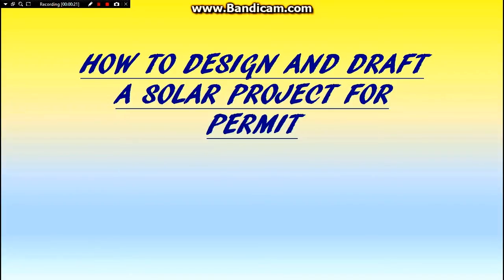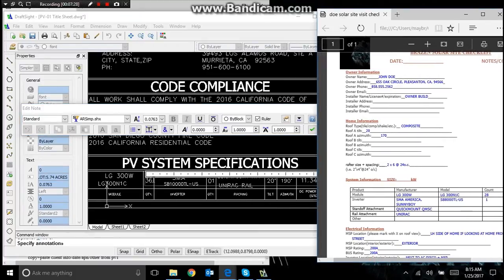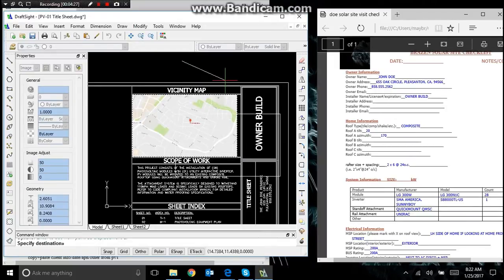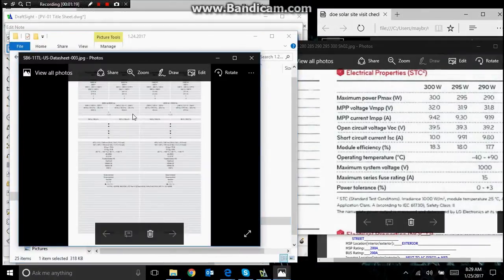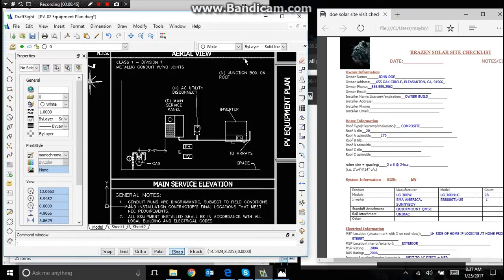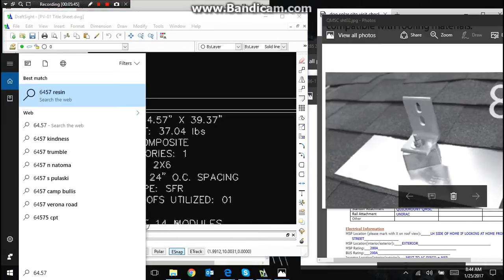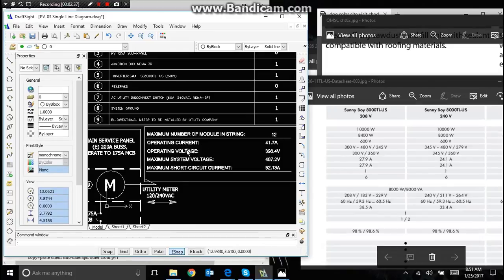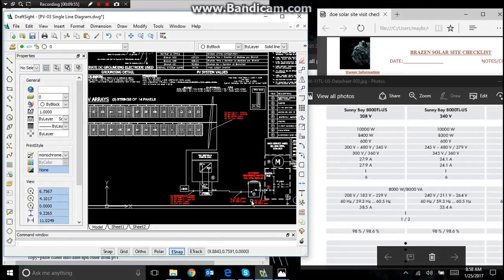LESSON 2 - How to draft / design solar plans for permit - PAGES + CALCULATIONS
~***DISCOUNT!!!***~ LET ME GROW YOUR BUSINESS BY DOING ALL OF THE SOLAR PLANS FOR YOUR BUSINESS - PERMITS GUARANTEED + INVOICING ONCE PER MONTH ($300/10KW PLAN IF 3 PER MONTH):